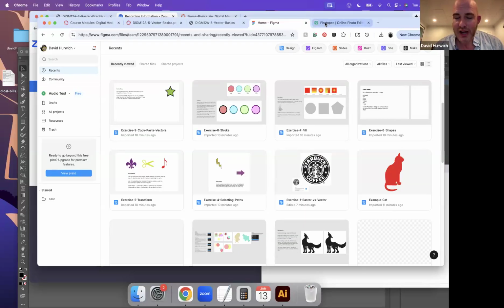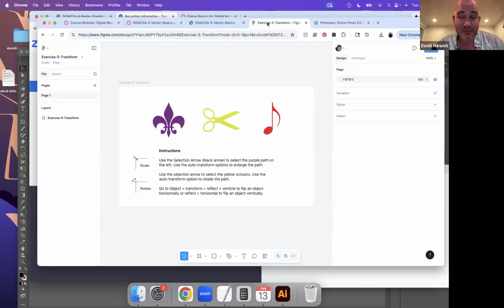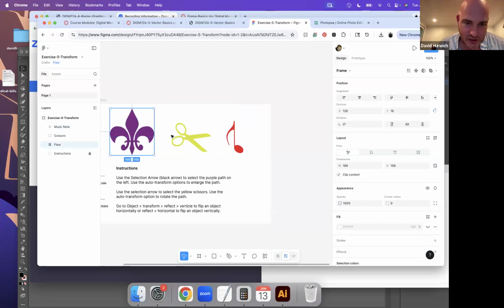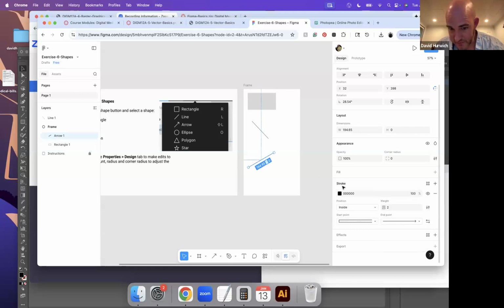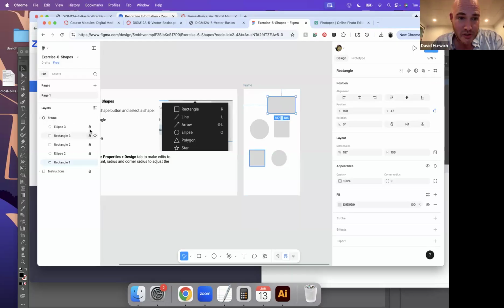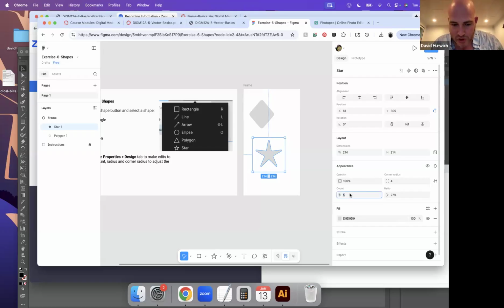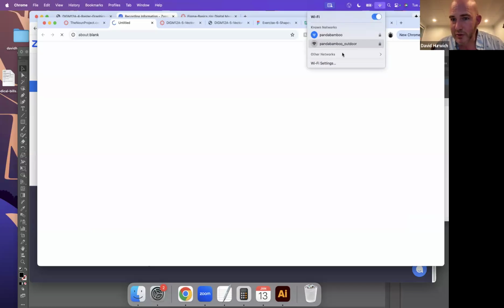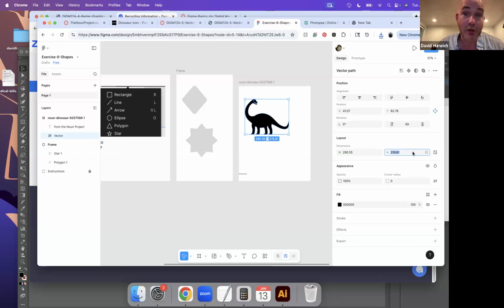Figma Select Transform